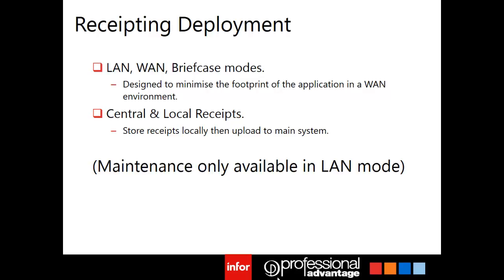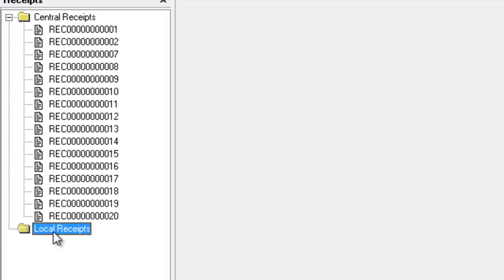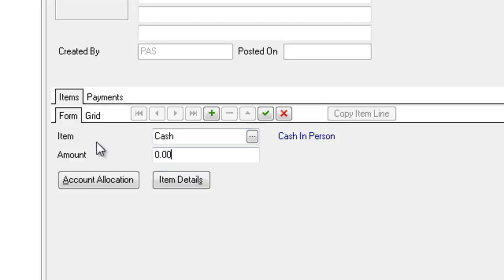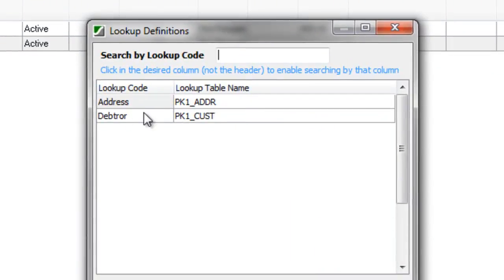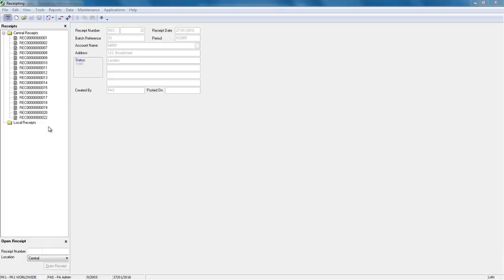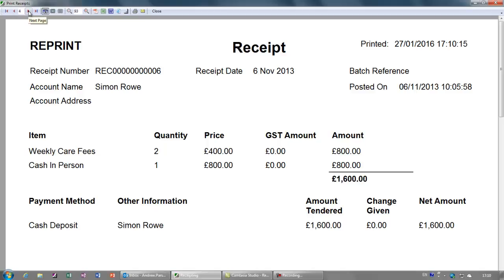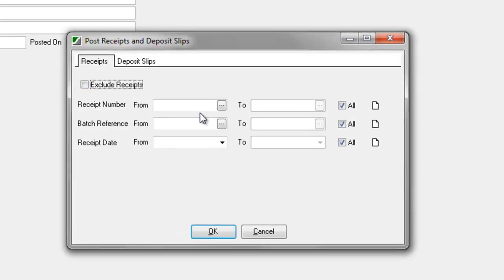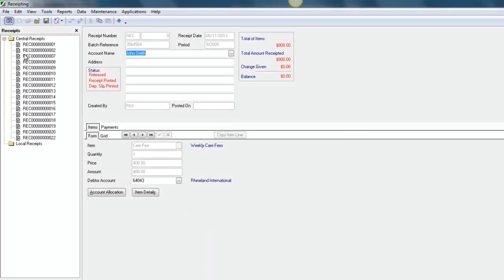Receipting for Infor SunSystems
An overview video of Receipting. Receipting for Infor SunSystems is a flexible solution that offers receipting, deposit slip preparation and online allocation to assist in the accurate processing of receipts.